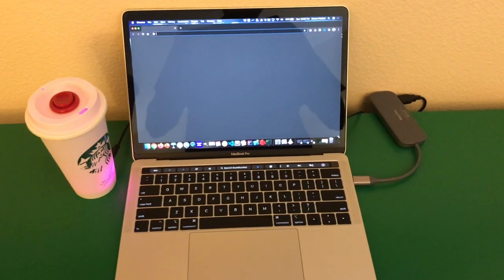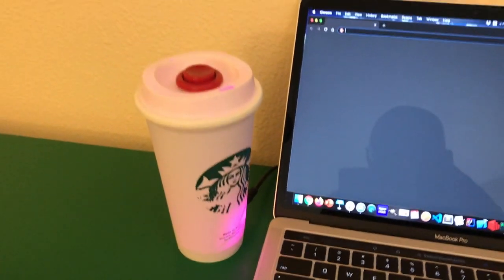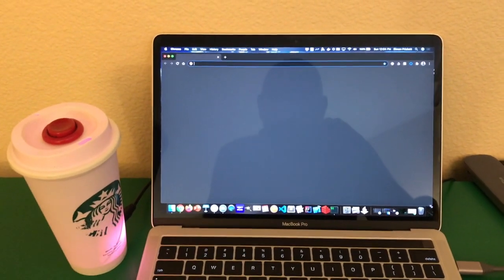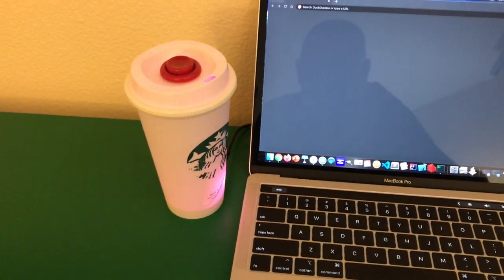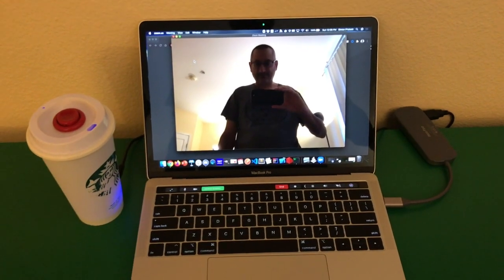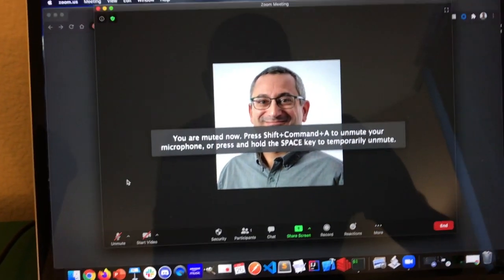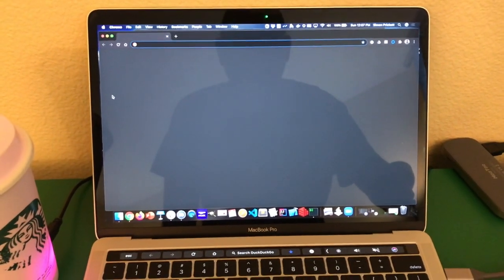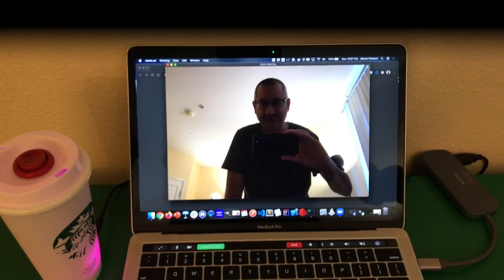Zoom Videoconferencing Starbucks Cup Panic Button Build!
I made a Zoom panic button using an Adafruit Trinket M0, arcade button, AppleScript and the Arduino IDE.  I put it in a Starbucks cup, because why not?  Full write up with links to the code on my